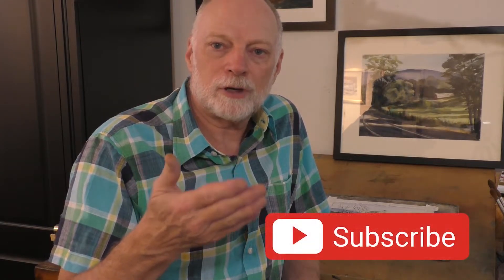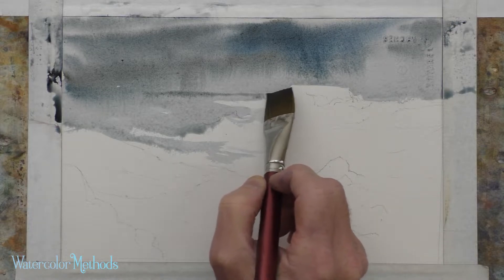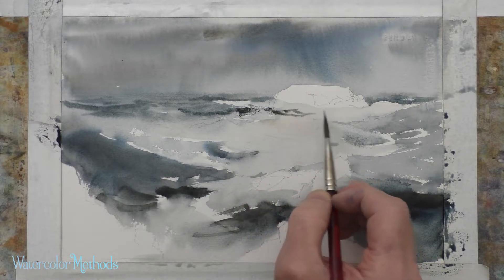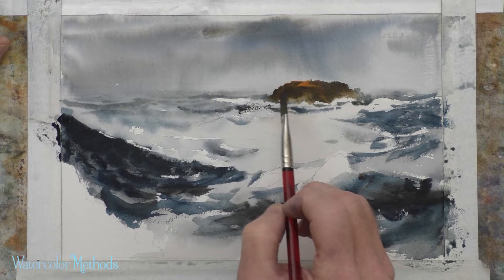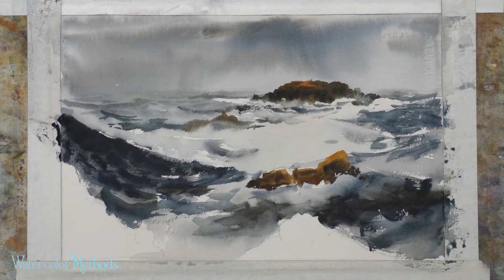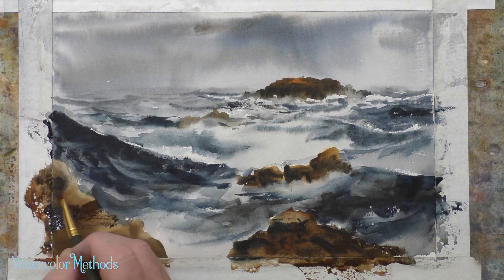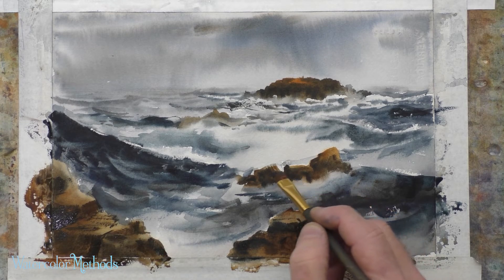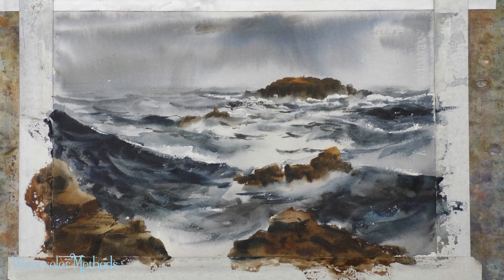Paint A Stormy Ocean Seascape Scene In Watercolor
A quick demo tutorial for painting a seascape with rough stormy water.

I offer online classes and self-paced video lessons on my artists

I also have a unique watercolor class that combines self-paced lessons, online classes and personalized critiques into a painting program that helps you make progress faster than seems possible.